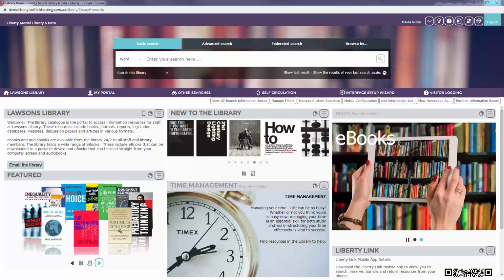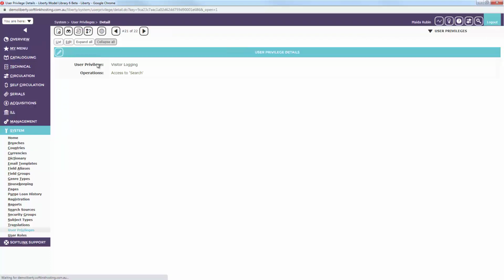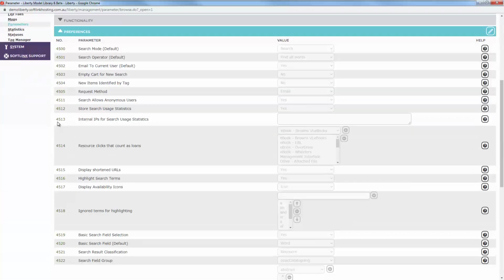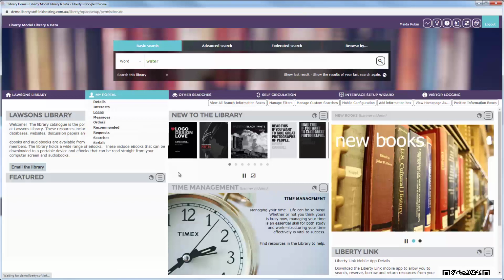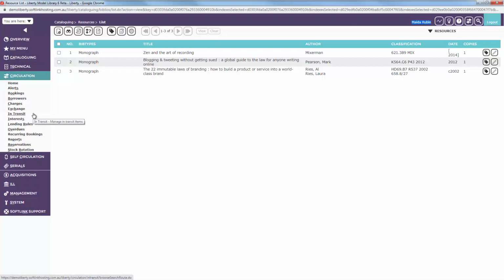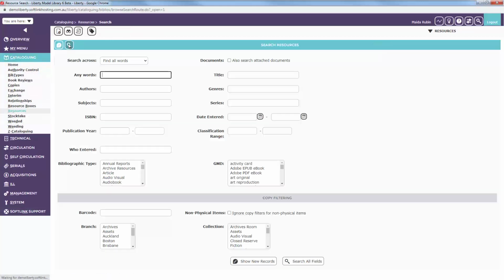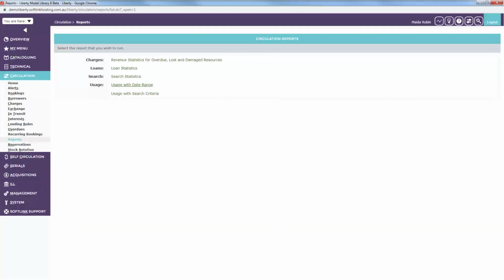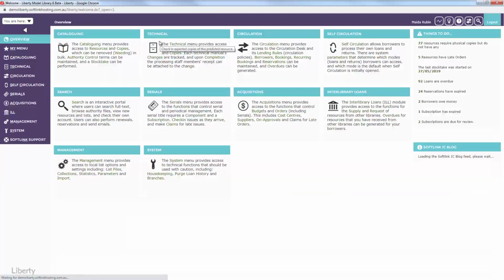Liberty New Features - version 5 Build 8.037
Customer Community Manager, Maida Rubin, takes a look at the latest features in Liberty v5.8.037.